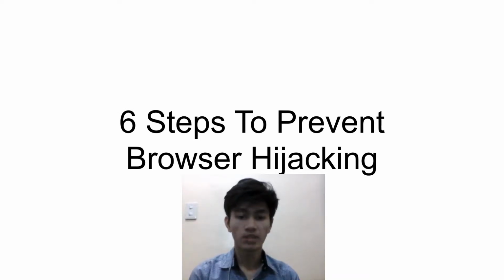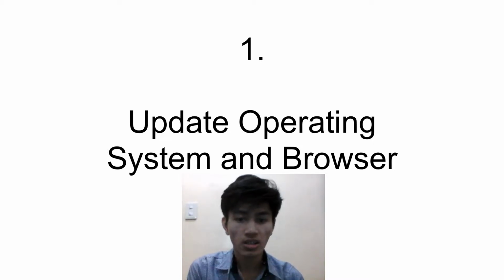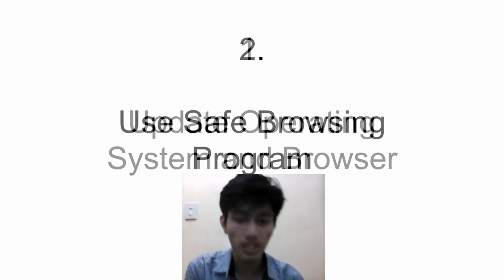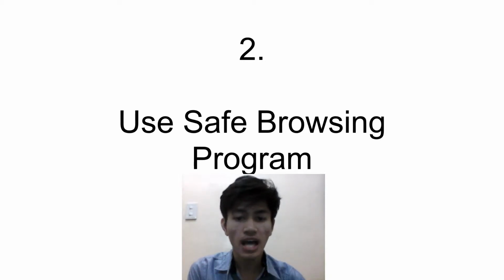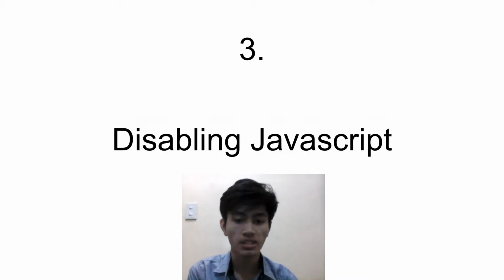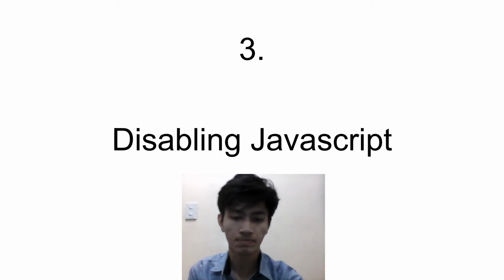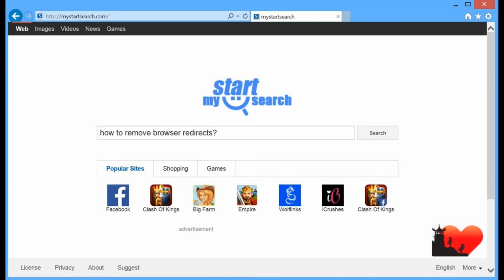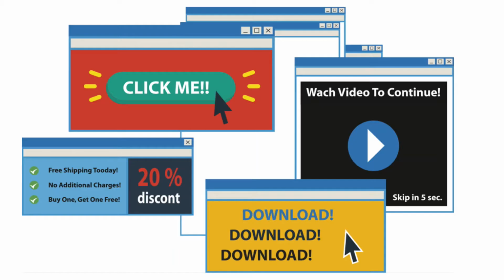Web & Browser Hijacking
PLM, BSCS-IT 4-1

Members:

Bilivia, Rachel Louisse V.
Ferrer, John Robert S.
Ferreras, Michael S.
Maquirang, Cathy A.
Peña, Jose Maria F.